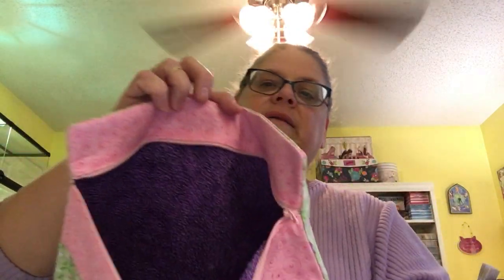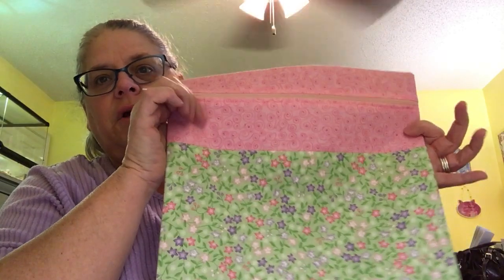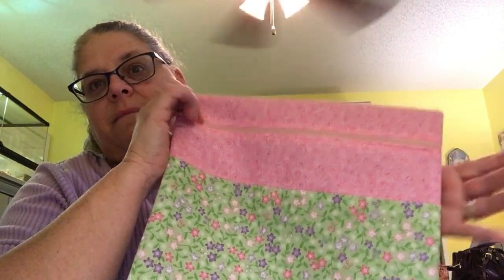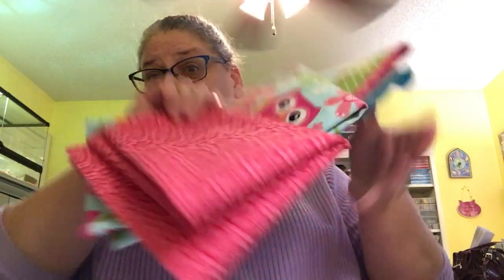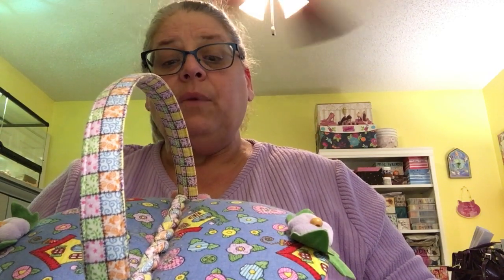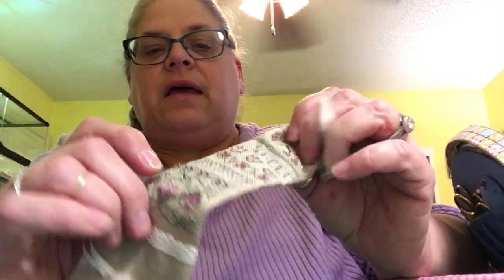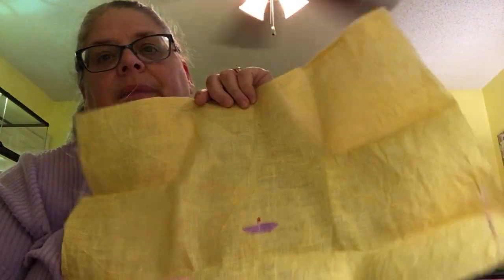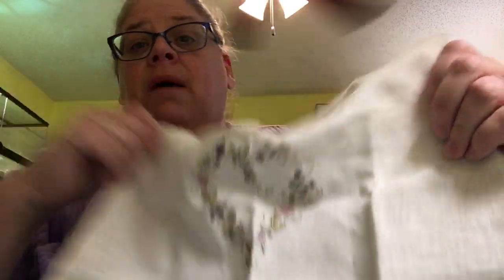Floss Tube #5 Making the Project Bags and I Find a Happy Surprise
My comments on the making of project bags from tutorials by Suzette/The Primitive Stitcher and Vonna Epperson Pfieffer/The Twisted Stitcher.  I made bags from both tutorials and both are super easy to follow/make the bags.

See below to links to both tutorials and other stuff mentioned in the video.

I will draw two (2) winners via random number generator on 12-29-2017.

Merry Christmas, y'all!!!

Craftsy class that Suzette's tutorial is based on: Kristin Link's Bag Making Basics Reversible Tote and Zipper Pouch